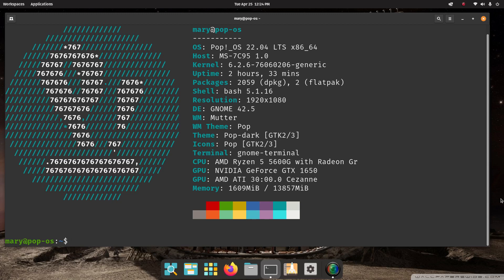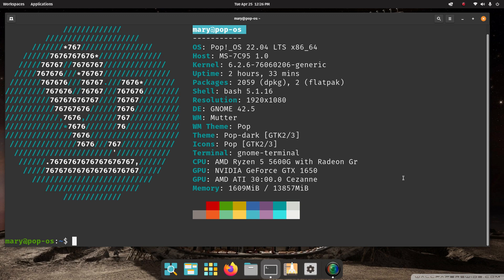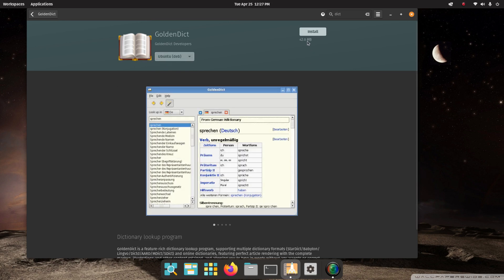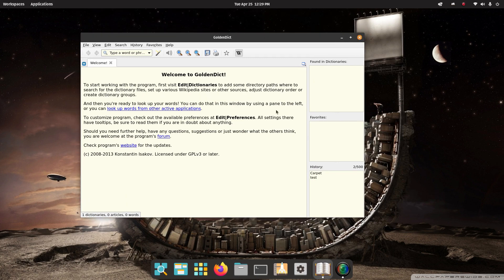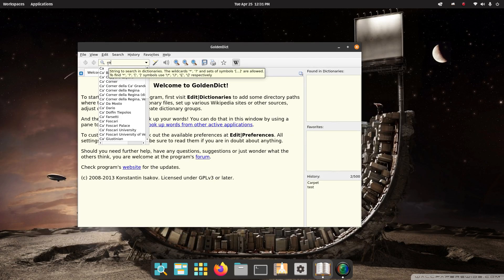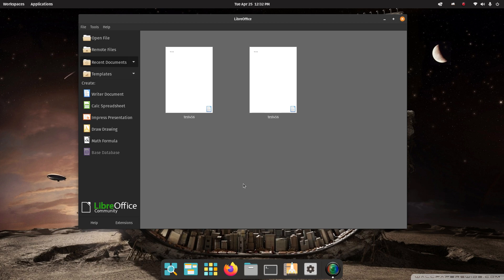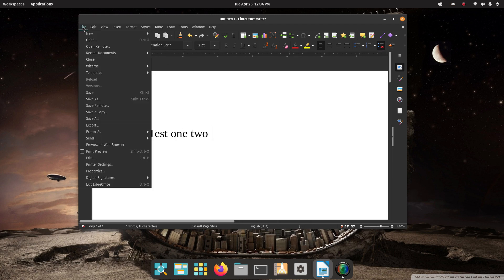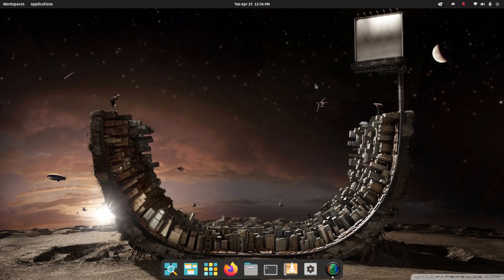Pop!_OS - Tips on LibreOffice.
Filmed in 1920 x 1080. How to tips on LibreOffice, installing a Dictionary and other tips on Pop!_OS Linux desktop. Best viewed on large screen.

0:00 - Intro Pop!_OS LibreOffice & Dictionary tips
0:35 - System Information & overview
2:08 - Installing a Dictionary
4:00 - LibreOffice Database size
4:50 - Tips on Golden Dictionary
8:15 - LibreOffice Tips
11:40 - The Alt & F4 usage
12:00 - Recap of discussion